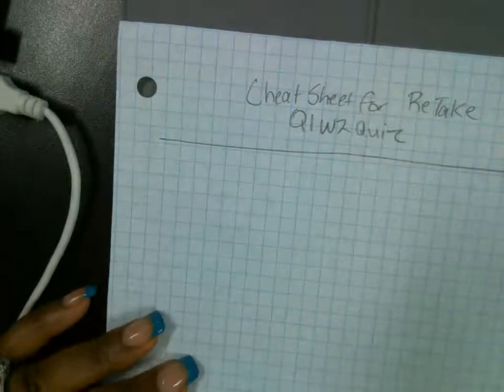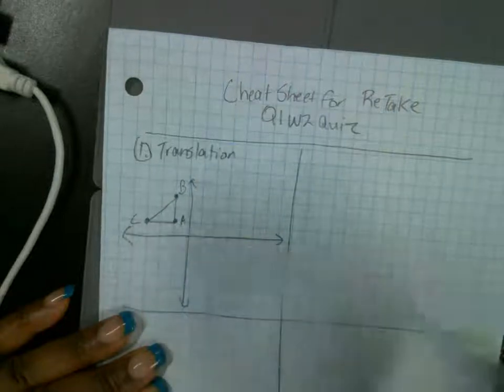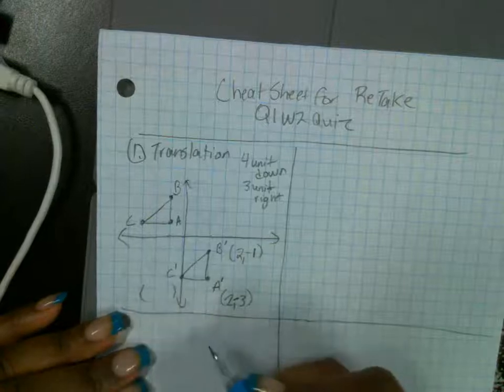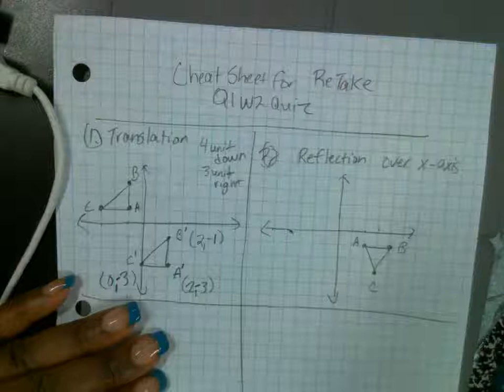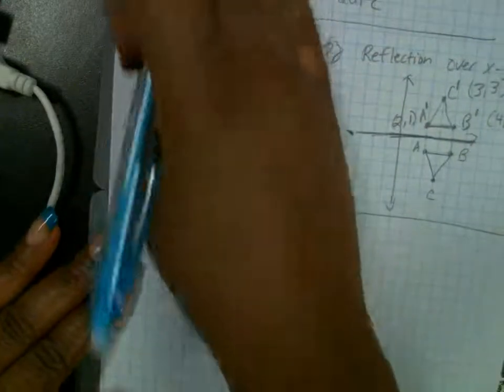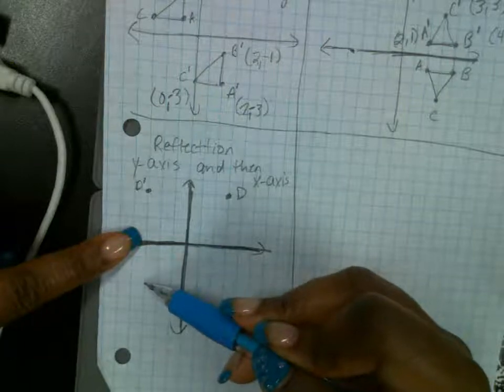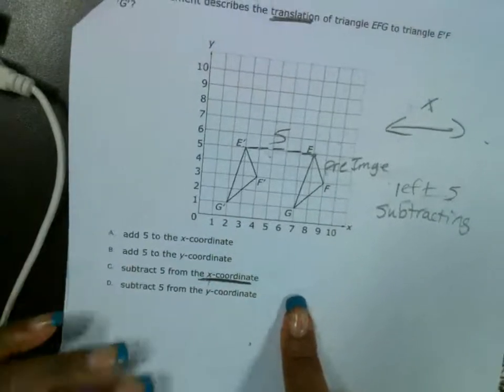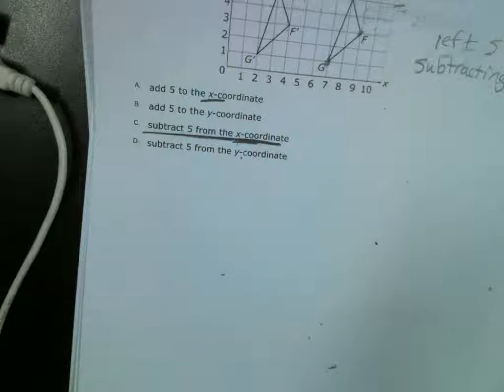M8 Q1W3 Friday: Week2 Retake Quiz Review